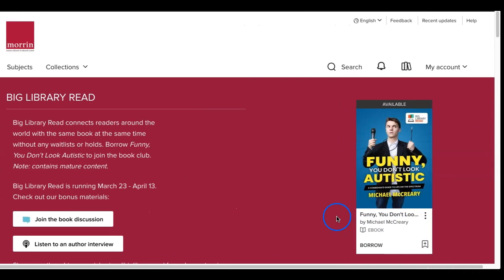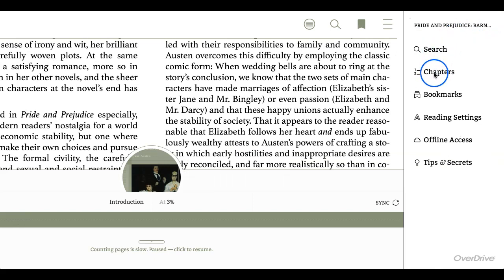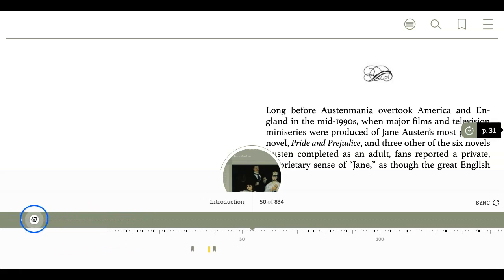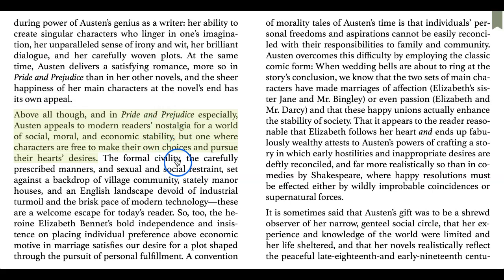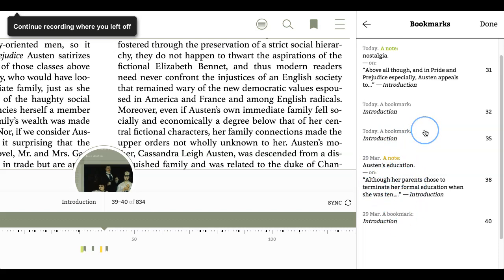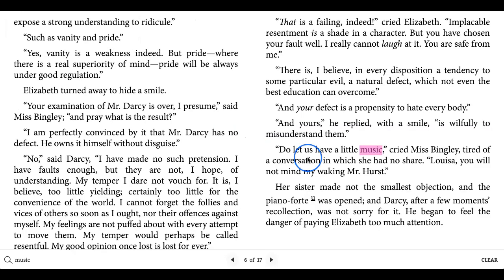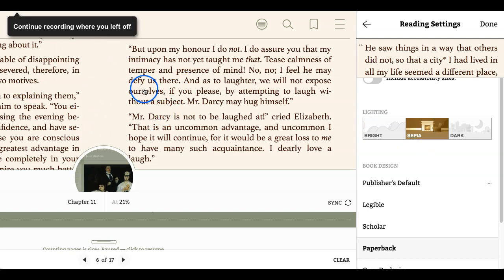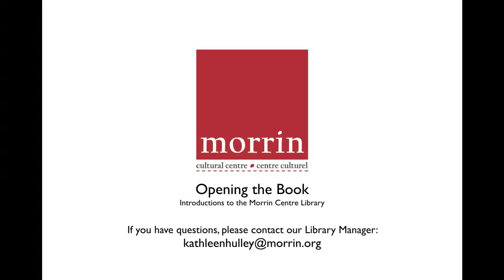Opening the Book: Reading in OverDrive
“Opening the Book” is a series of introductory videos to the Morrin Centre library’s services and collections.

This short tutorial will cover some of the different reading features and settings that you can use in OverDrive in order to improve your reading experience.